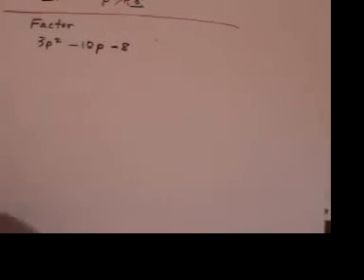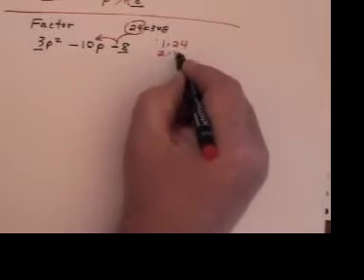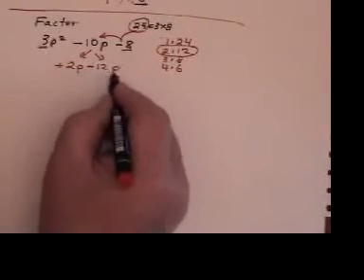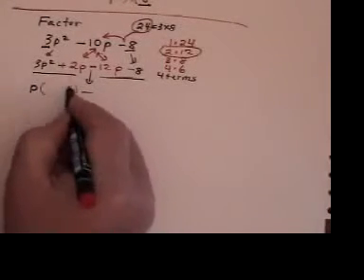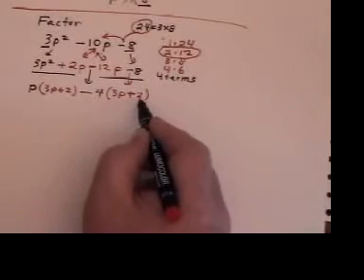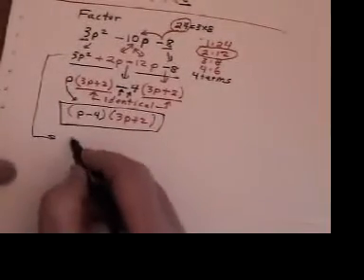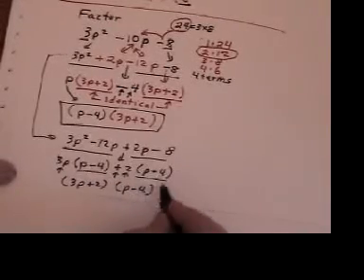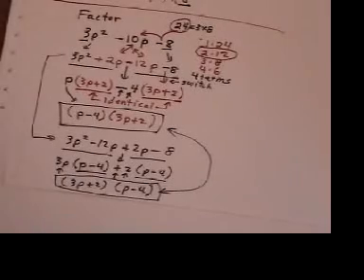Factoring the hard trinomial containing a negative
Using decomposition method to factor a hard trinomial that contains a negative sign. This video is the 11th out of 16 in the Factoring series. The other three series are "Solving Equations", "Word Problems" and "Graphing".